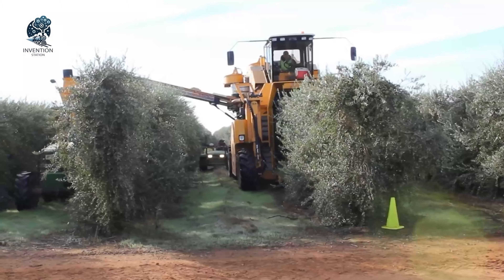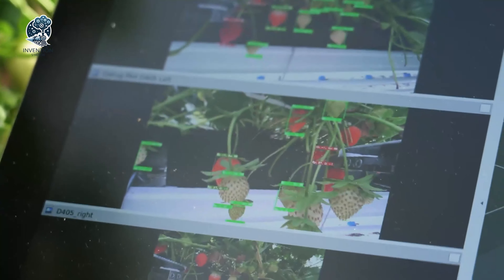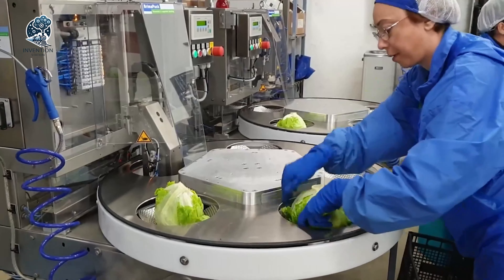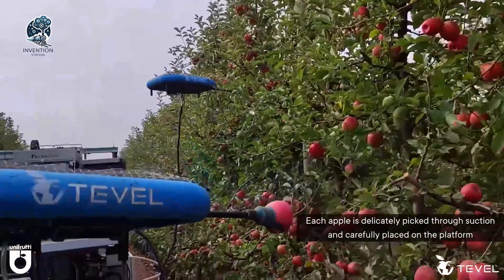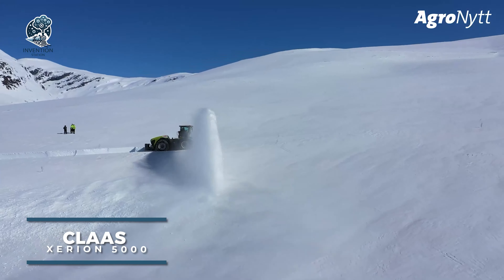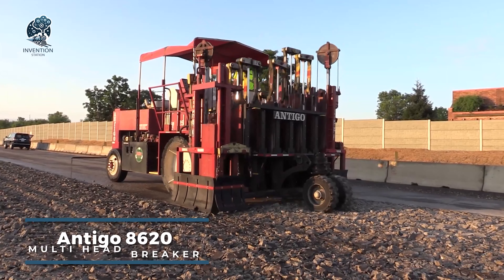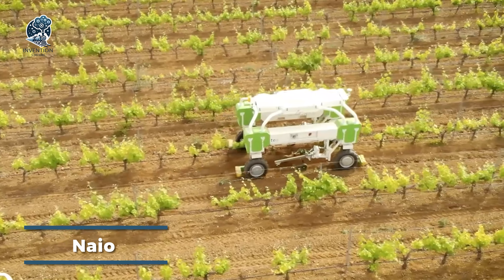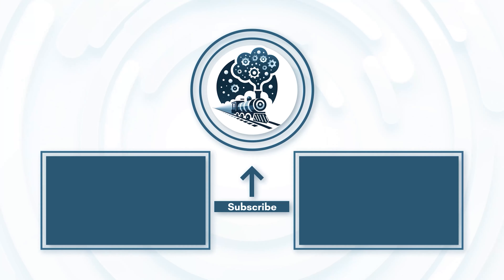55 Impressive Agriculture Equipment For Modern Farming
This video showcases 55 impressive agriculture equipment for modern farming, such as combine harvesters, rotary tillers, plows, planters, drones, and more. Learn how these machines can improve your productivity, efficiency, and sustainability in agriculture.